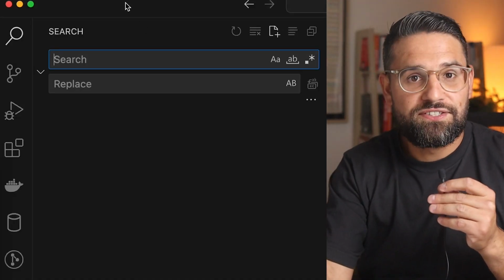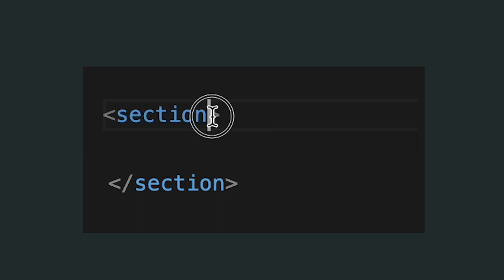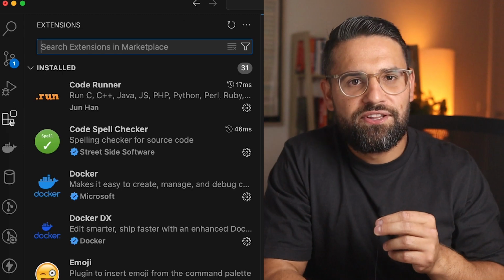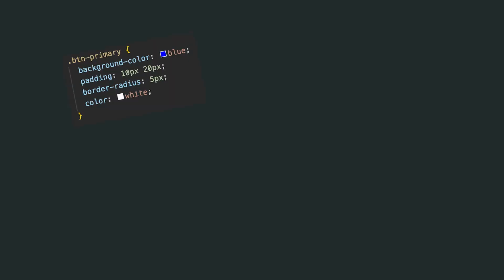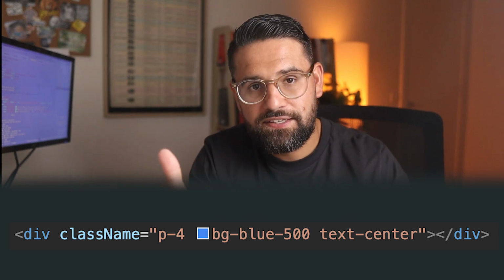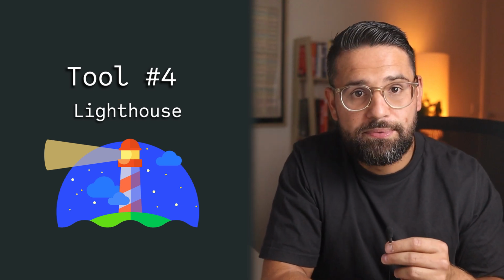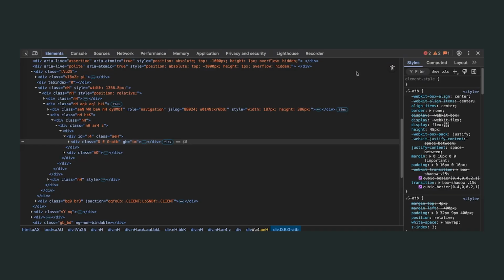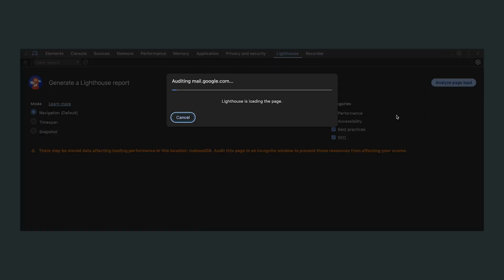These Free Coding Tools Fixed My Frontend Workflow... and my sanity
In this video, I’m showing you 5 (well, technically 6 — who’s counting) free tools that will make your frontend workflow smoother, faster, and a lot less painful.

Timestamps
00:00 | Intro
00:34 | Tool 1
02:38 | Tool 2
04:01 | Tool 3
06:02 | Tool 4
08:02 | Tool 5
08:57 | Conclusion